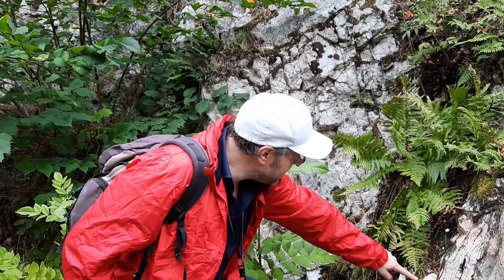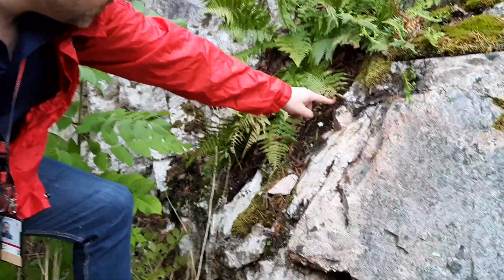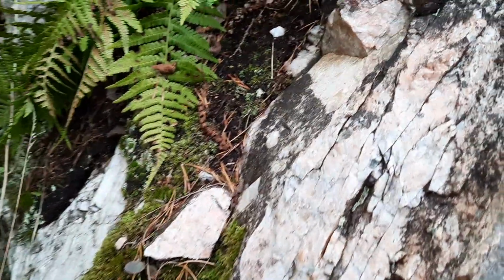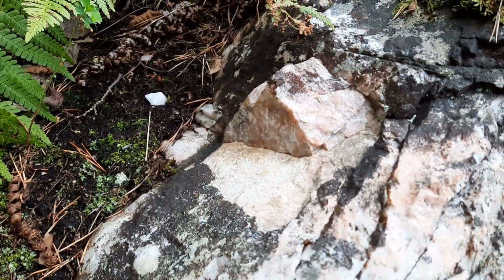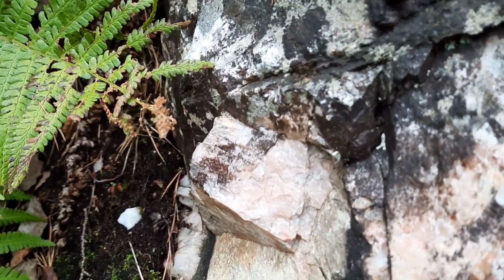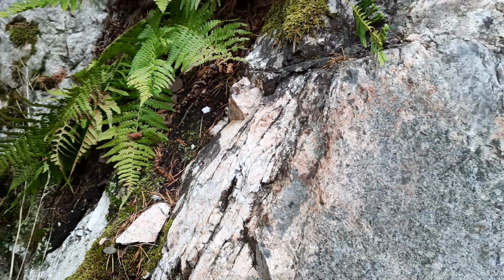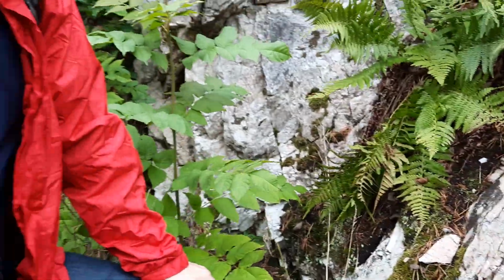Feldspar for Ceramics from *YTTERBY Quarry*, Central Sweden